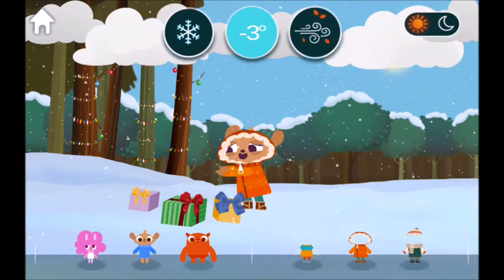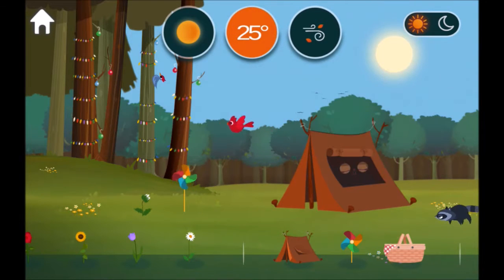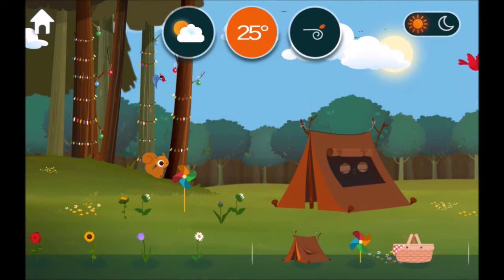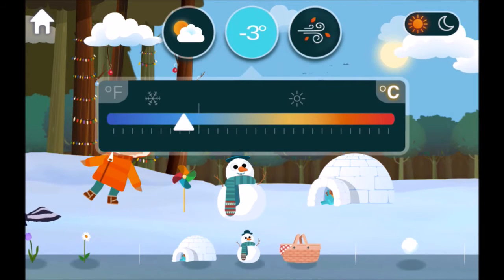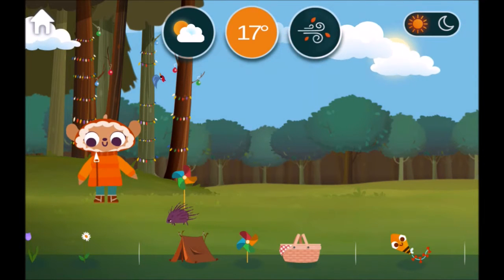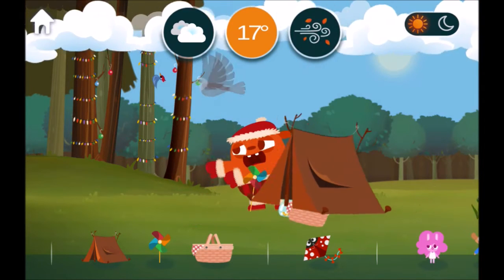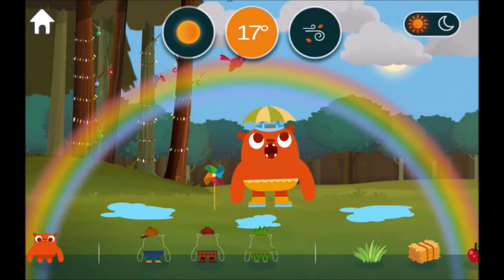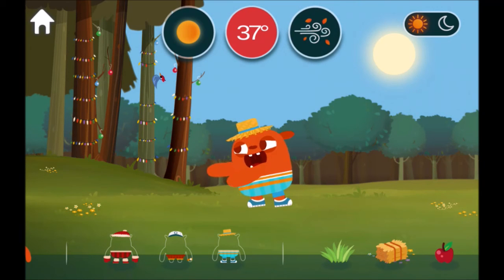Marcopolo Weather - Learn whether in Fun Easy for Kids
this application video teach kids about weather with fun and easy. your kid will learn about Spring, Autumn, winter, sunny, cloudy, windy and it effect to environment.

Age: 3+
Difficulty: medium

App Title: MarcoPolo Weather
Developer: MarcoPolo Learning, Inc.

Tested on:
Phone: Samsung Galaxy Tab 3.80
OS: Android Kitkat 4.4.2